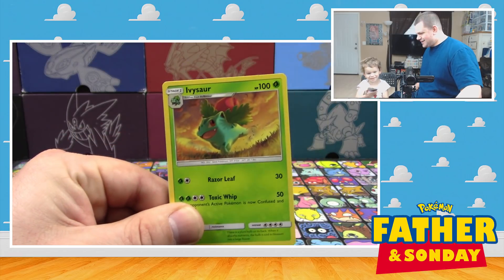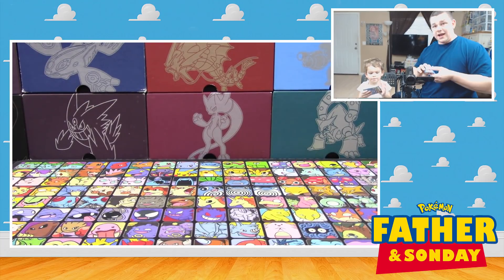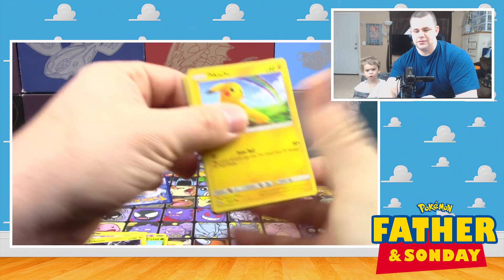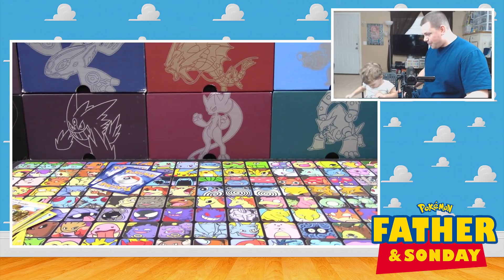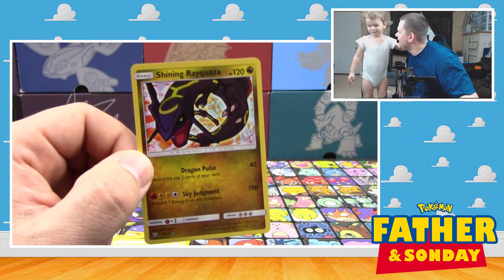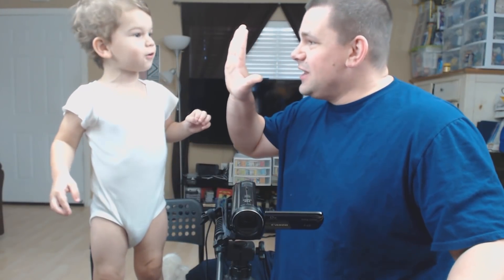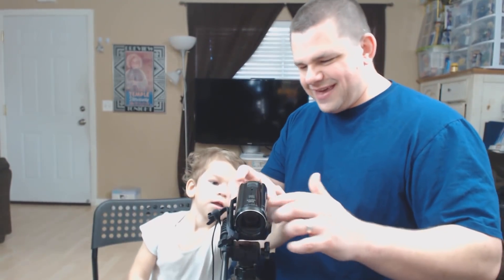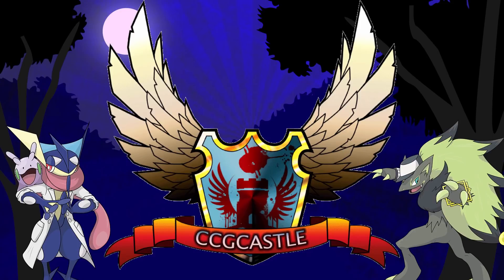SHINING LEGENDS Father and Sonday!!! | Opening Pokemon Cards with Lukas #50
Hello Pokemon Fans! Welcome to Father & Sonday where Lukas and I open packs together every Sunday! Today we open up some
packs of Shining Legends Pokemon cards!

$20- Lazbreath

Kevin Krust
Executive Producer/Manager